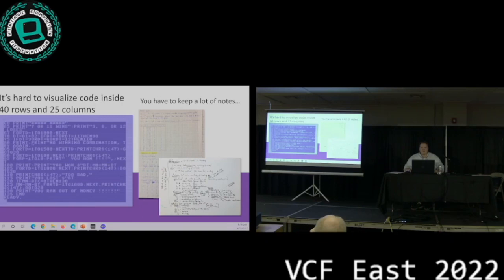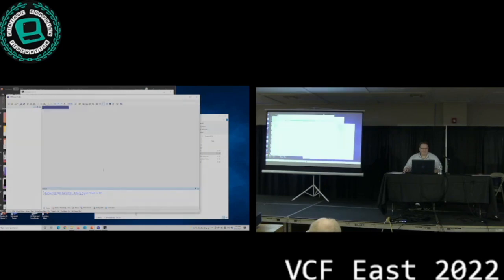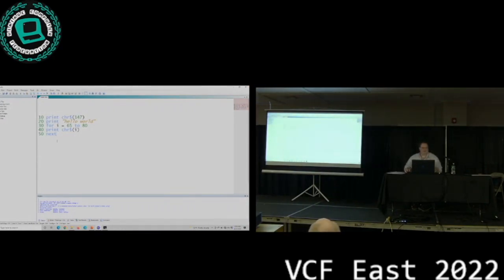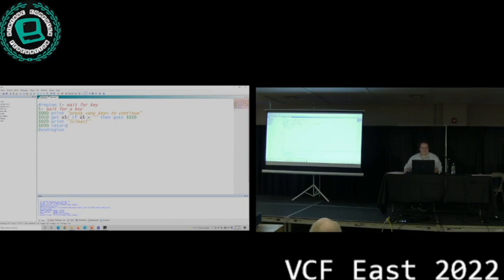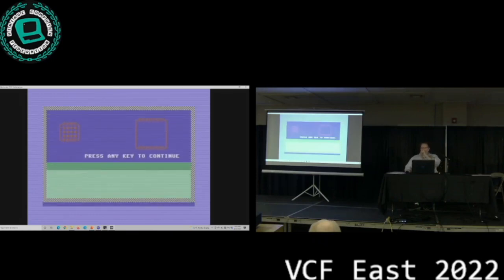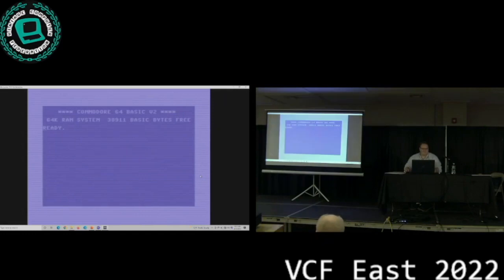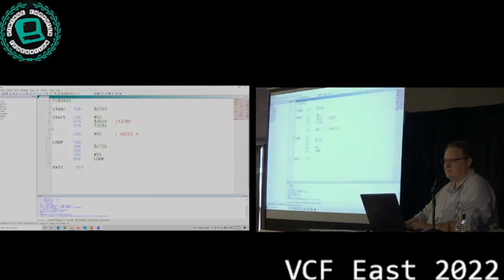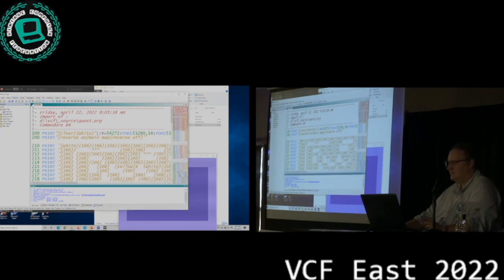VCF East: Developing 8 Bit Commodore Programs Using a Modern IDE - Byron Stout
While you can still program directly on the original hardware, it sure is nice to have the conveniences of a development environment running on a modern PC. Let’s use CBM PRG Studio to write BASIC and ML programs for Commodore machines. In addition to getting up and running, we will also talk about the built in character, sprite, and screen editors that help bridge the gap between your PC and real or emulated 8-bit hardware.

Links mentioned:
CBM PRG Studio

A presentation at VCF East 2022